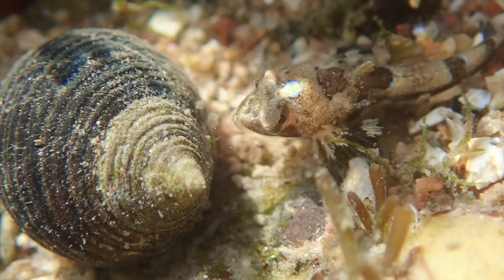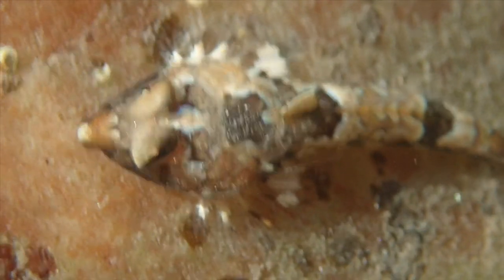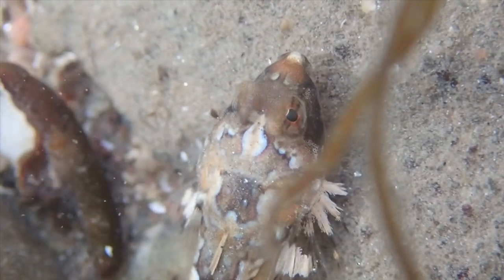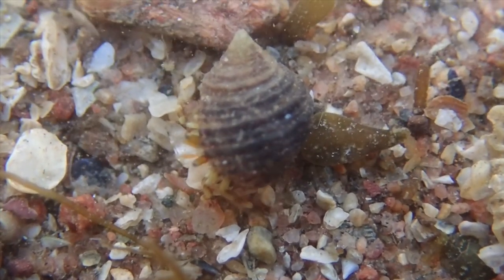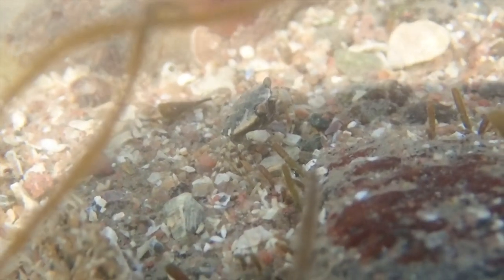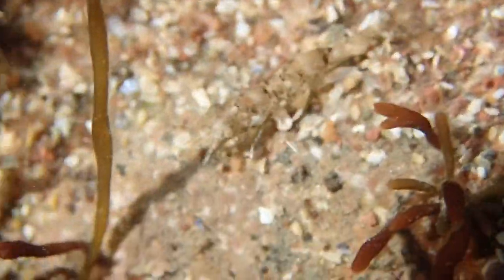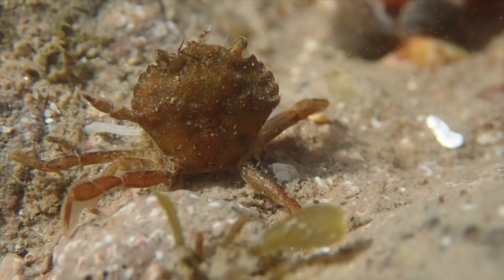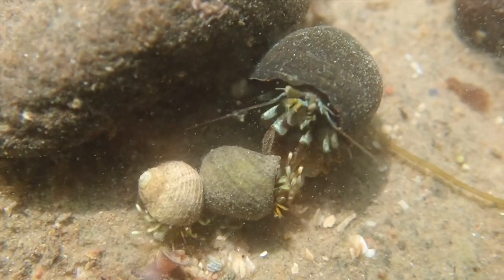LIFE ONLY METERS FROM LAND! (Intertidal Zone part 3 - Upper Shore)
Join MarineMumbles, a marine biologist, as we explore the life only meters from land you can find rockpooling! Exploring the upper shore of the intertidal zone can be a fabualous marine biology lesson, with incredible fish and the perfect rockpooling trip for rockpooling as a family or rockpooling with kids!

This is part three in a three part series!